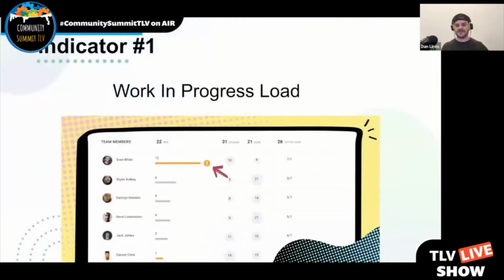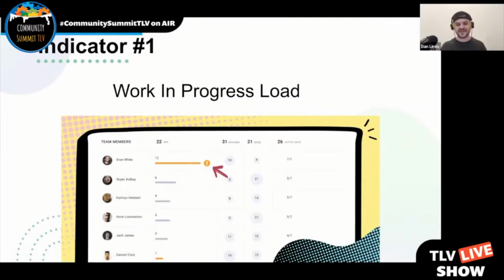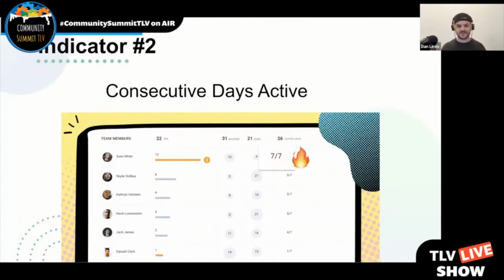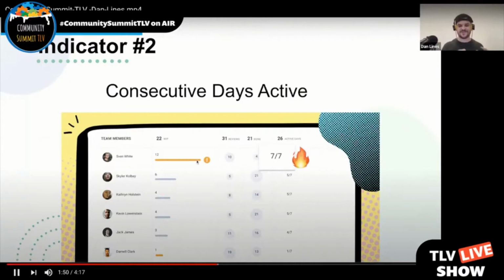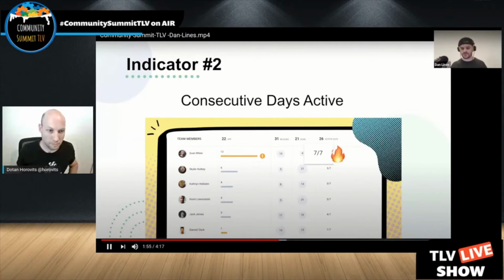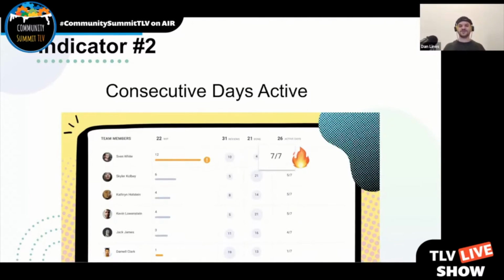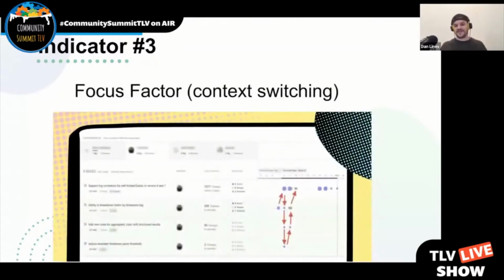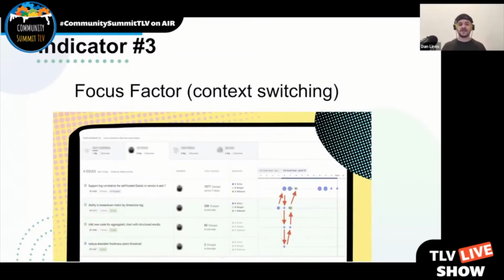DevRel IL Ignites: 3 Data Driven Burnout Indicators, Dan Lines, LinearB | Community Summit TLV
Burnout is dangerous. Even more so when we can’t see the physical indicators due to being a distributed team. In this lighting talk I discuss the 3 data-driven burnout indicators I use to make sure my team rested and happy. As a manager it’s your responsibility to identify employee burnout and make sure your dev team is rested and healthy. But identifying signs of burnout as a distributed team can be challenging. In this lightning talk I discuss the 3 data-driven burnout indicators I use to make sure my team rested and happy.